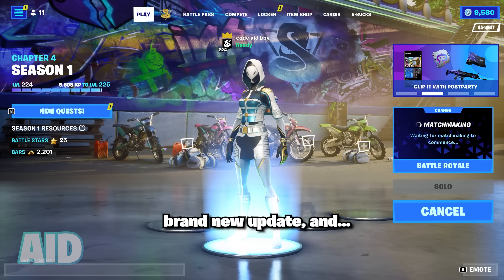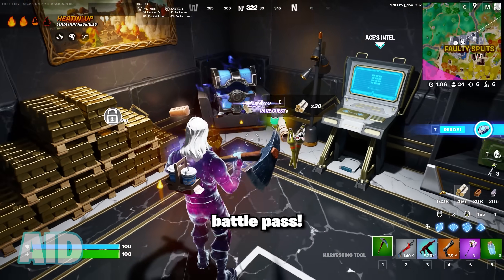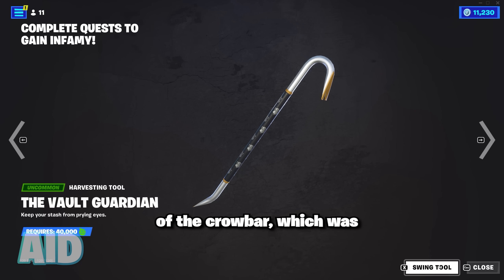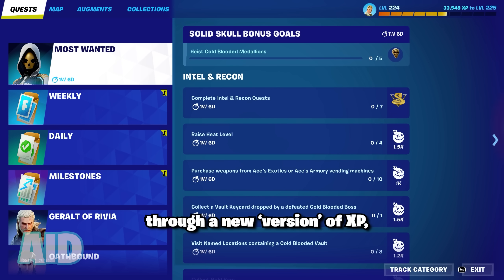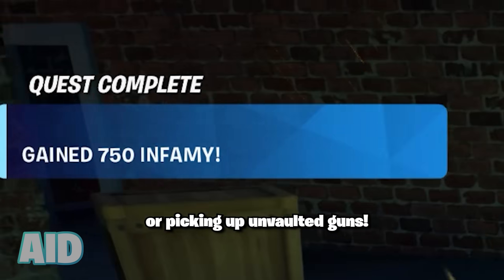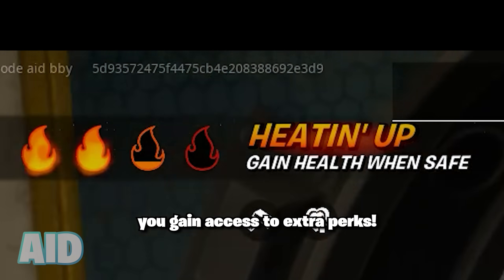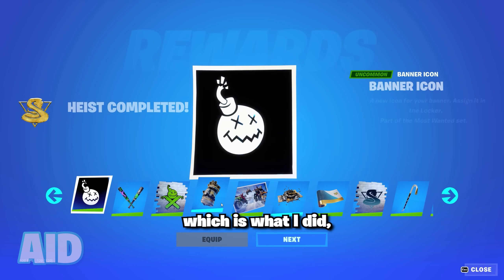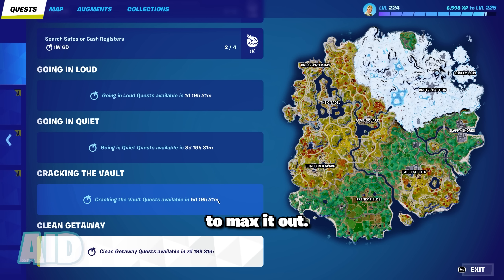how to unlock ALL most wanted rewards..!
Fortnite's new Most Wanted update has arrived, with the release of a brand new 'Most Wanted,' heist-themed battle pass with FREE rewards to claim, as well as the release of many new Exotic items, perks, and even new weapons and bosses across the island! If you guys want to complete these challenges, I tried to outline most new things to the best of my ability in this video, so this should help! 👀💵🗝️